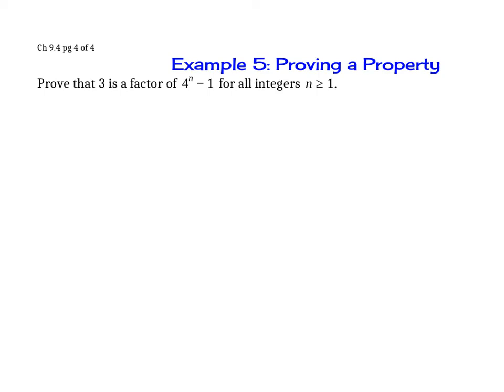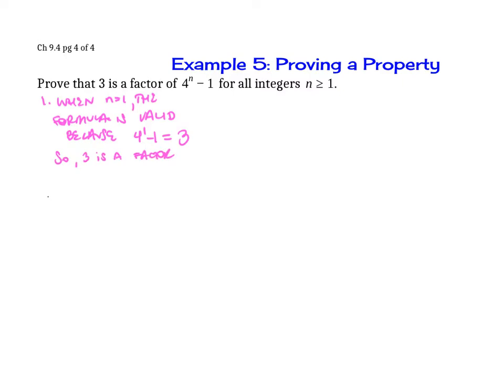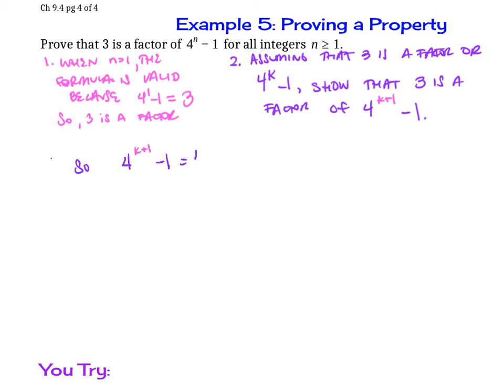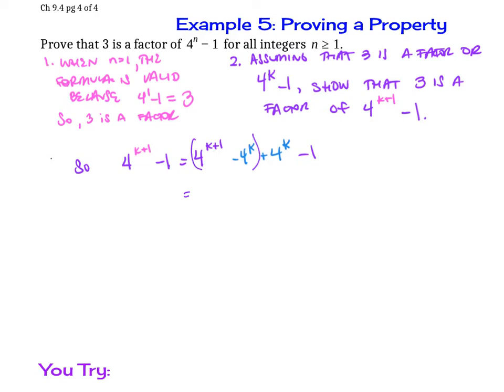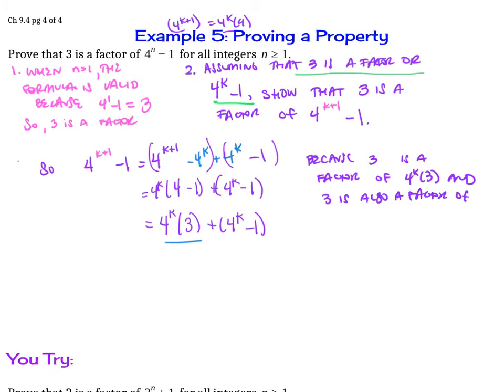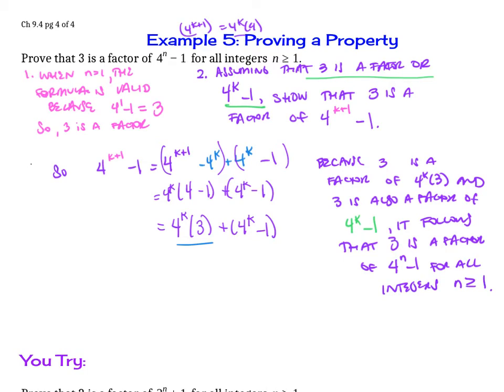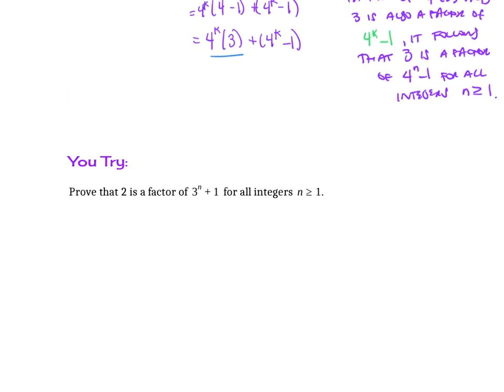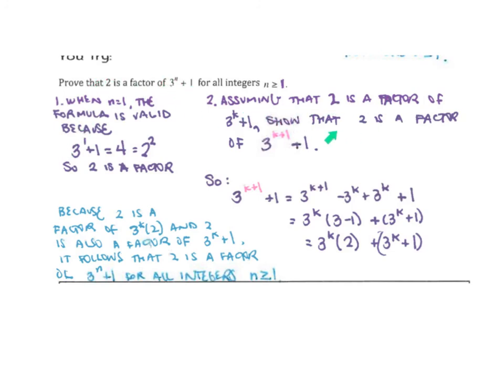Ch 9 4 Mathematical Induction Proving a Property Ex 5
Precalculus Mathematical Induction